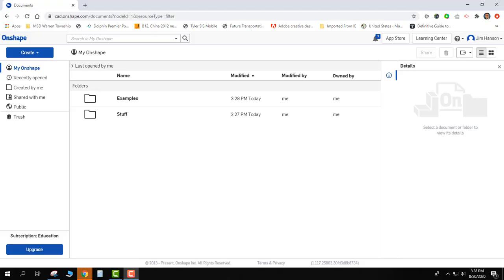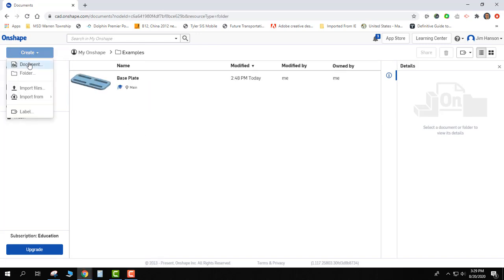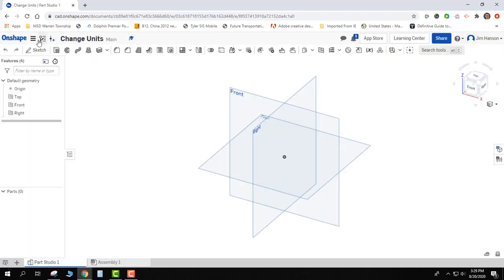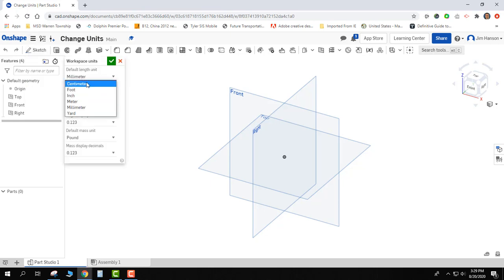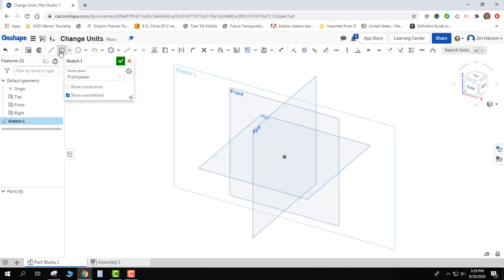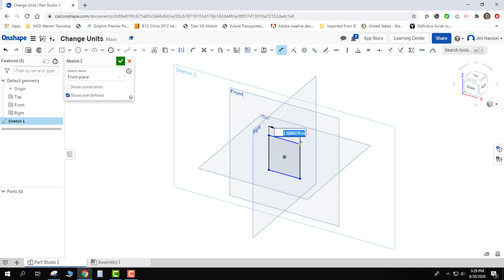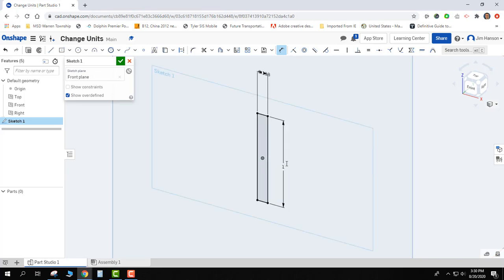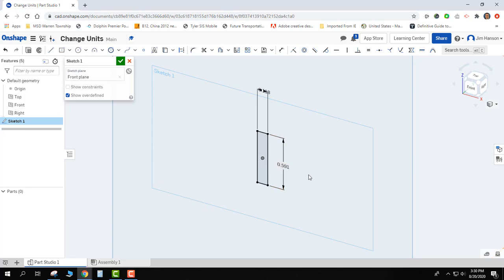04 Onshape -Change Units for a Document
Answers the question: "How do you change units... from inches to metric say... in an Onshape document?".